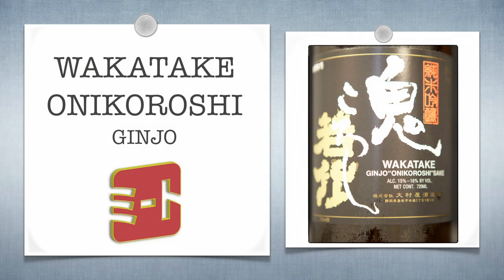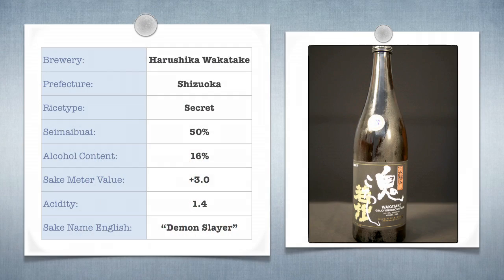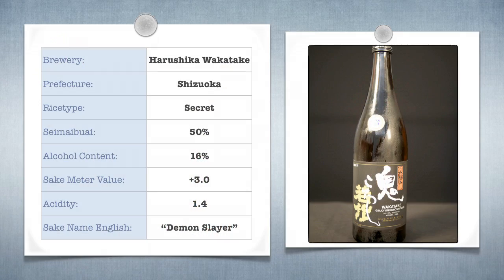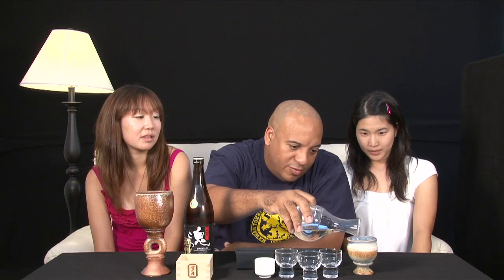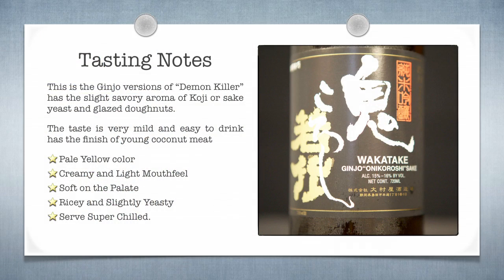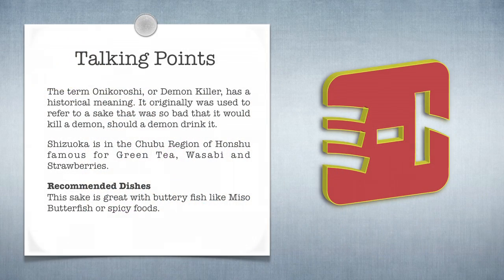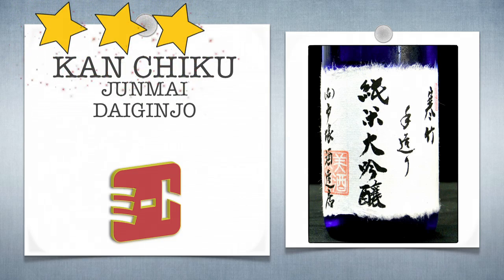Meeto World Sake Tasting - Wakatake Onikoroshi Ginjo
In this episode of our new series on Sake. This episode covers Wakatake Onikoroshi Ginjo. Thank You @sakeshop.